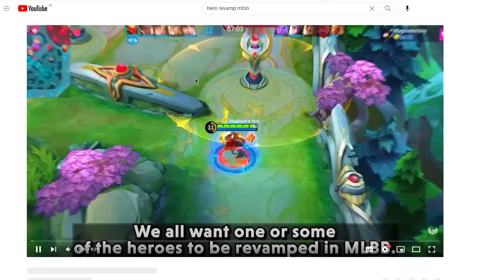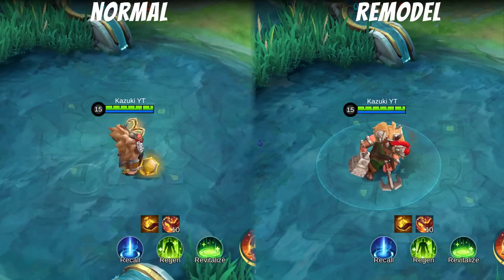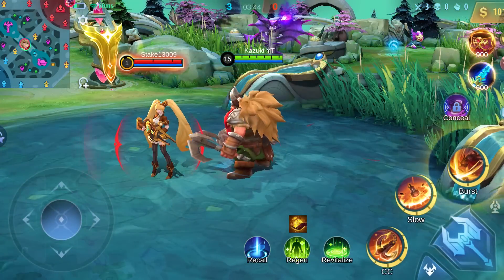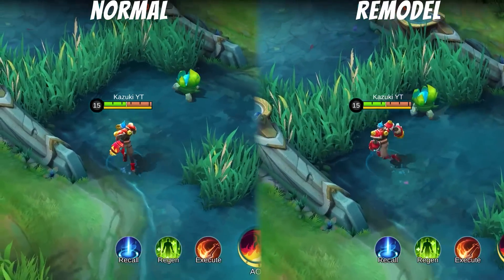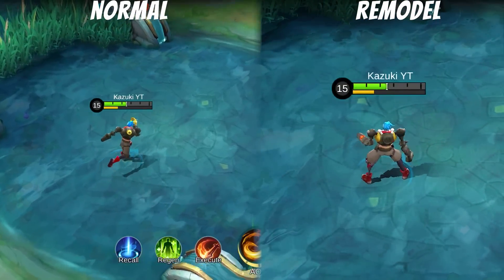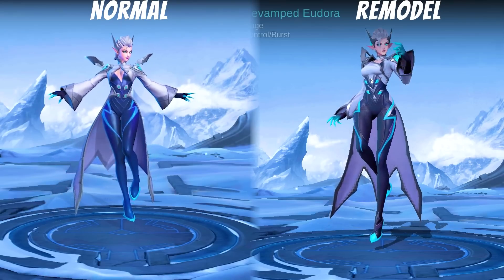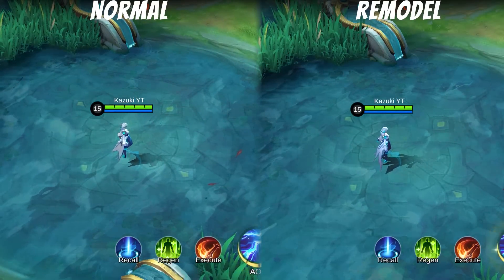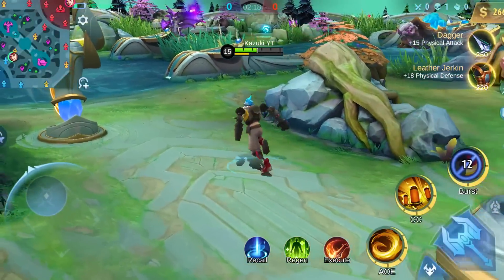UPCOMING MAJOR HERO REVAMP | FRANCO REVAMP | EUDORA REVAMP & X BORG REVAMP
This video is about the Hero Remodels of Franco, Eudora & X-Borg.